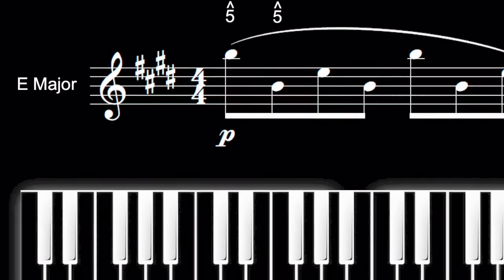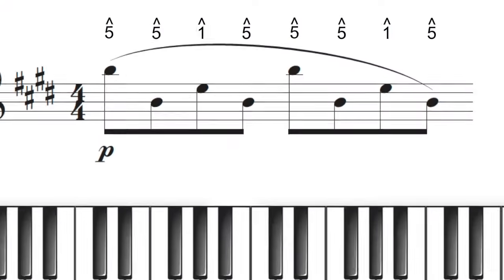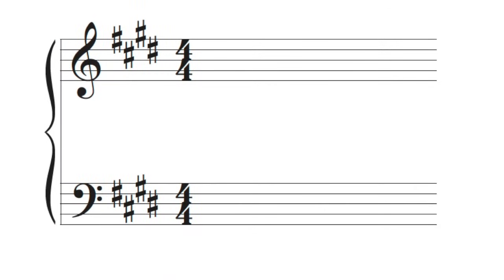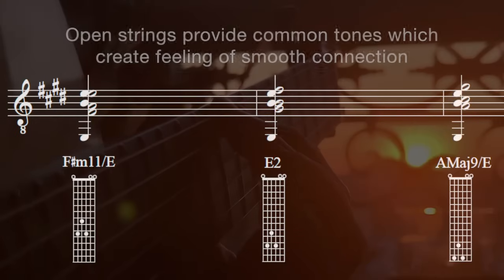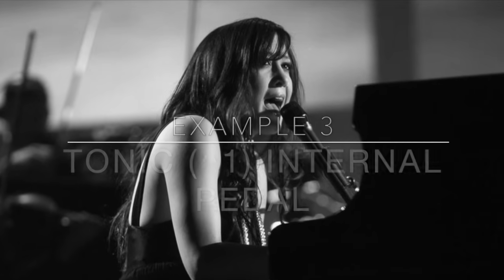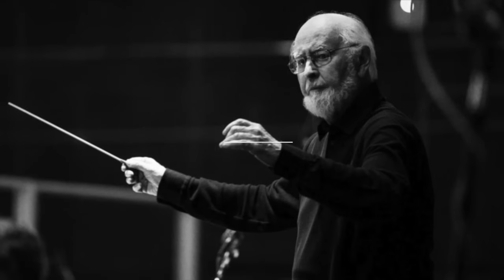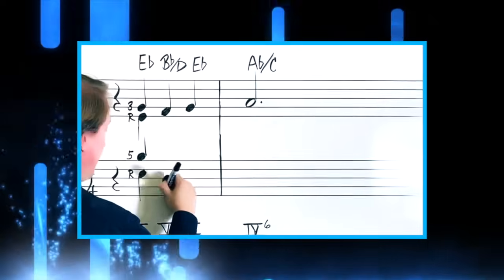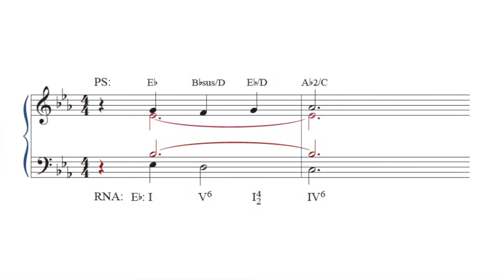Ep 5 - How to Create HYPNOTIC Harmony: Ostinati, Pedals and Planing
00:00 Teaser Introduction
00:34 "Musical Melatonin" (tranquilizing music)
01:45 Ostinati (riffs)
03:13 Planing (parallel motion)
03:50 Pedal Points
05:30 Guitar Voicings with Open Strings
06:27 Examples of Pedals Points (three types)
06:40 Example 1 - Tonic (^1) Bass Pedal
07:31 Example 2 - Dominant (^5) Bass Pedal
07:57 Example 3 - Tonic (^1) Internal Pedal
08:52 Example 4 - Mediant (^3) Internal Pedal
09:28 Example 5 - Tonic (^1) Inverted Pedal
09:45 Application - Harmonization with Pedal Points
12:25 "So, can chords control you?"

My name is Christopher Wills and I'm a professional composer, orchestrator and pianist of music for film, television, Broadway musicals and symphony orchestras. You can hear me in blockbuster Hollywood movies and televised concerts. Many know me as "Professor Wills," so I'm also an educator at three universities. My consuming passion is the magic of harmony (progressions, voicings), and I'd like to share that passion with you and empower you to thus expand your chord vocabulary so you may experience a new kind of expressive freedom as you compose and improvise!

This tutorial channel is designed in particular for music theory students and improvising keyboardists of any genre, though it may appeal to anyone who is interested in the language of music. Our videos aim to present material with clarity and hopefully a little entertainment along the way!